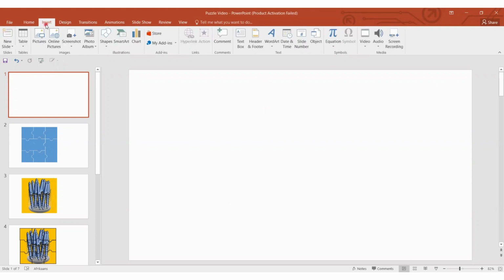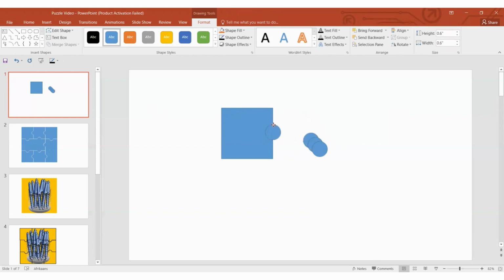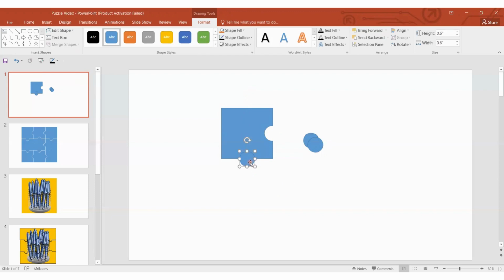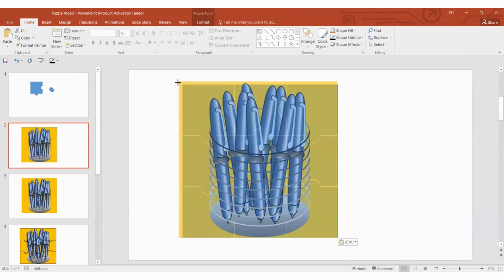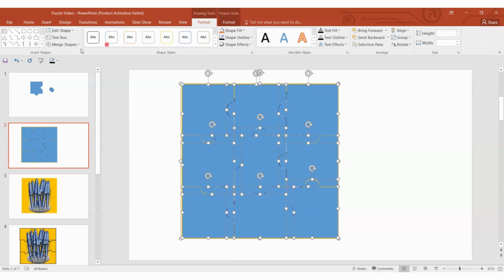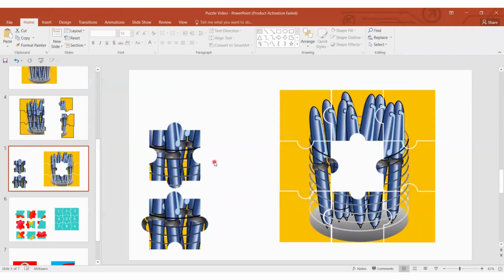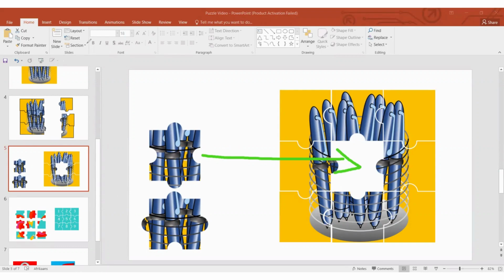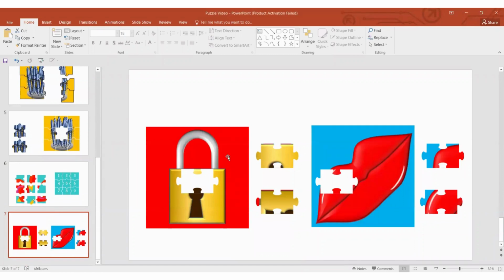How to Make Puzzles in PowerPoint!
This PowerPoint tutorial will show you how to make puzzles in PowerPoint using the union, fragment, and subtract functions in PowerPoint. At the end of the PowerPoint tutorial, I will give tips on how you can make puzzle teaching resources.

If you are looking for free and cheap resources or ideas of what you can do, please visit my Teachers Pay Teachers store